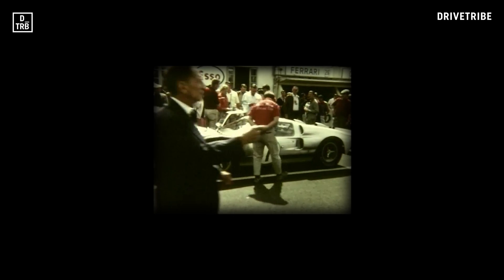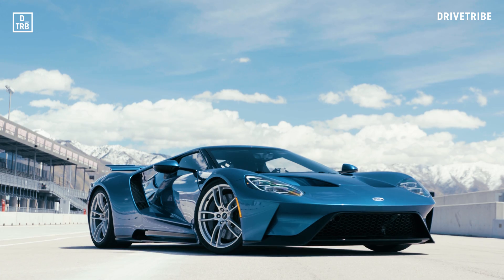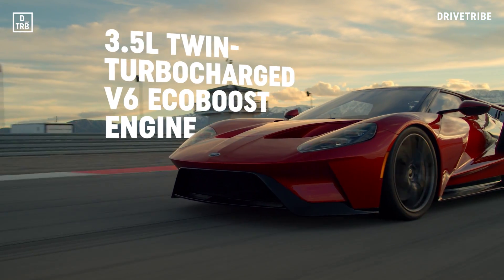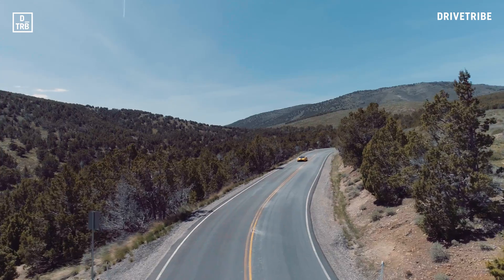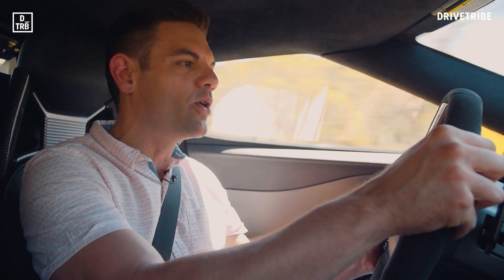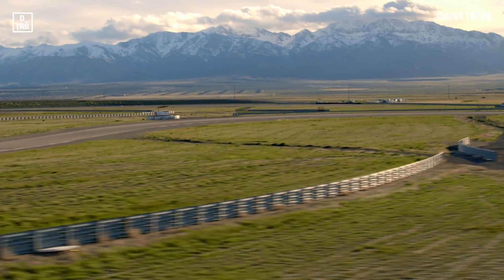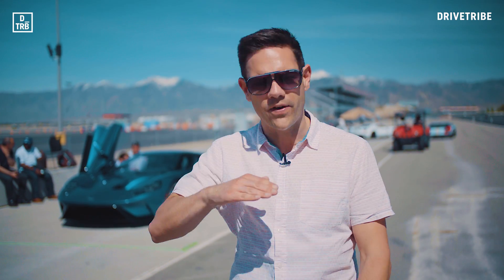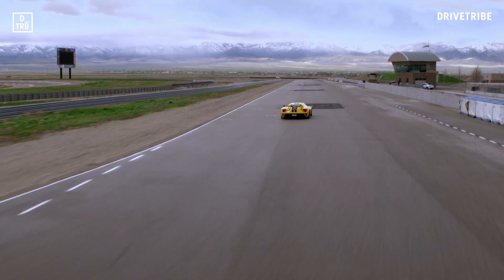REVIEW: Ford GT, the 647bhp Le Mans-winning race car for the road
It won at Le Mans in 2016, 50 years on from its predecessor's drubbing of Ferrari, but how does the road-going version of the Ford GT stack up when the opposition is arguably even tougher away from the track? DRIVETRIBE's Jethro Bovingdon delivers his verdict…